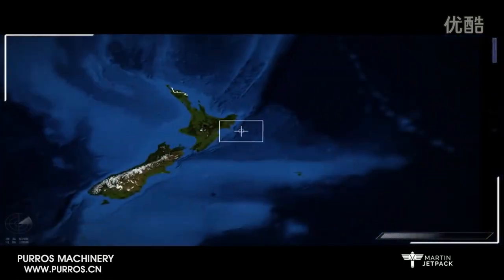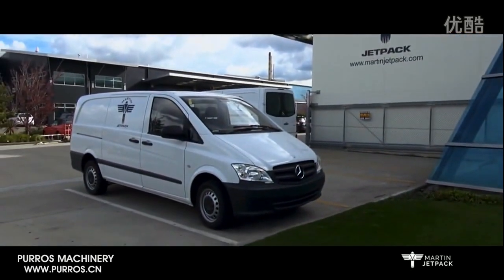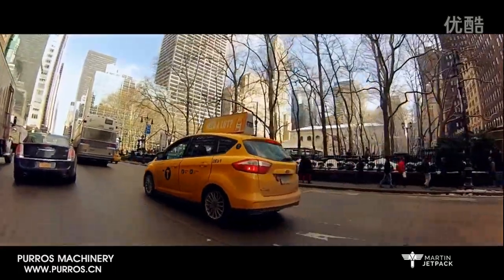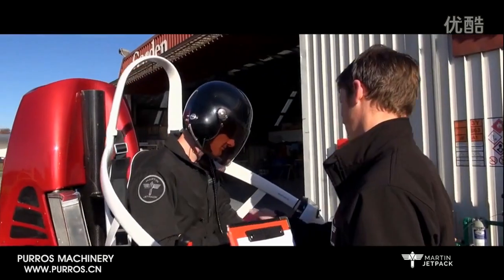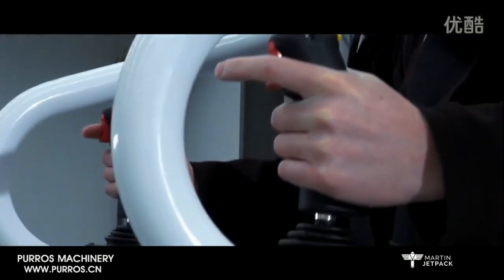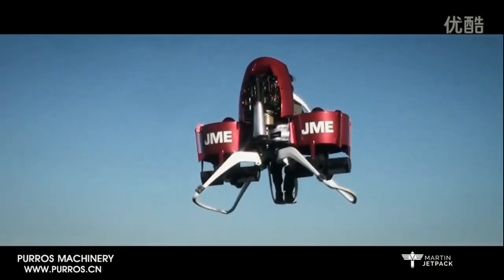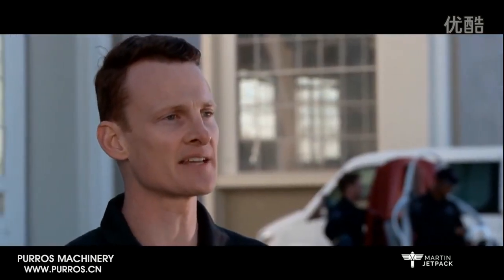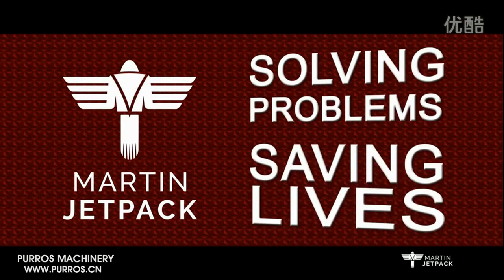Martin Jetpack, Flying like iron man!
Purros Machinery Focus on the field of mechanical automation, Specialized in manufacturing Hydro Speed Regulator, Multi-Spindle Heads, Servo Tapping Machine, Self-Feeding Drill Units, Roller Burnishing Tool and Pneumatic Press,Custom all kinds of combination machine tool.